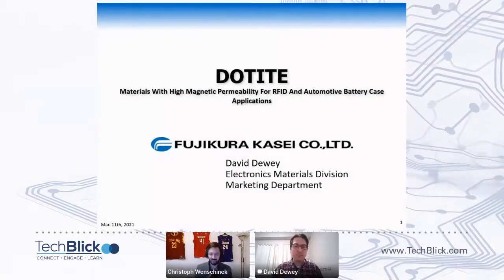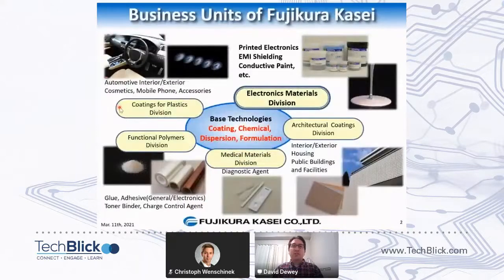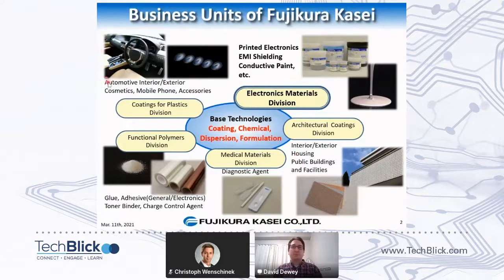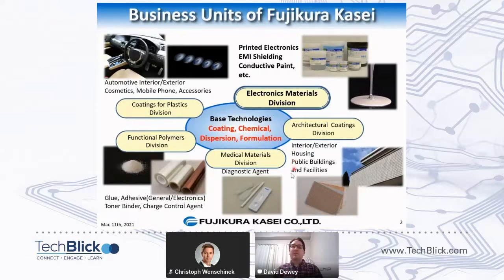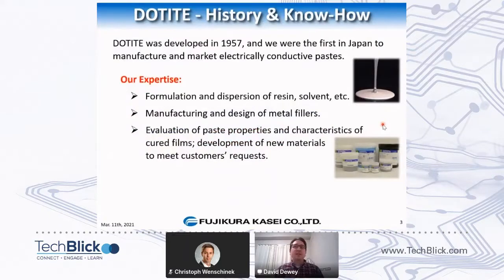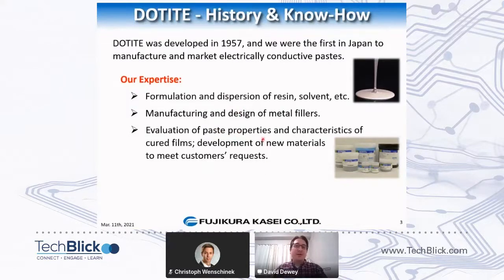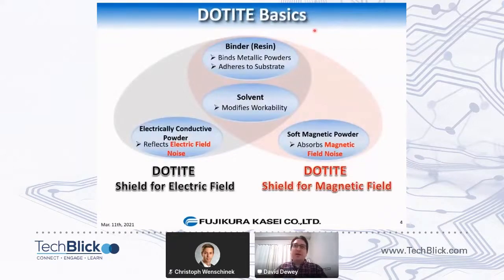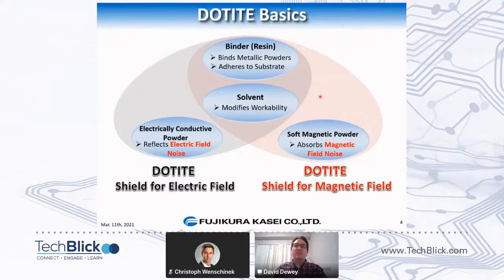March 2021 | Fujikura Kasei | Materials With High Magnetic Permeability: RFID, Automotive.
Presenter: David Dewey